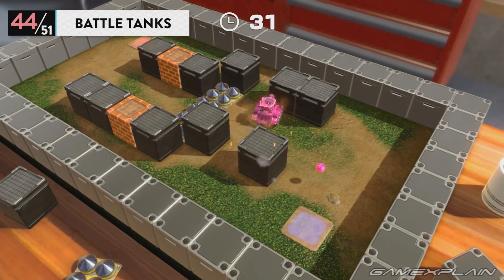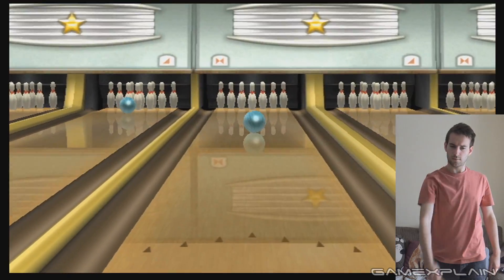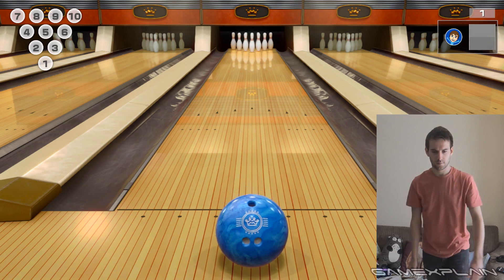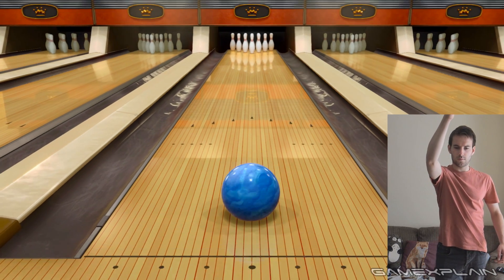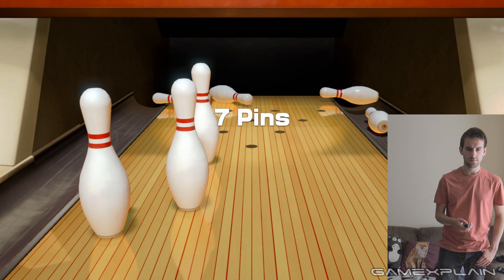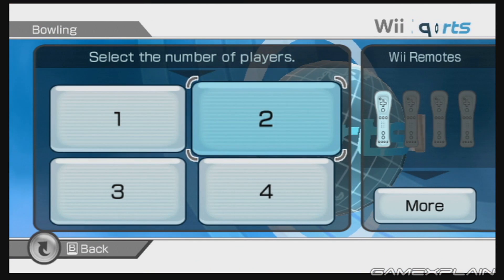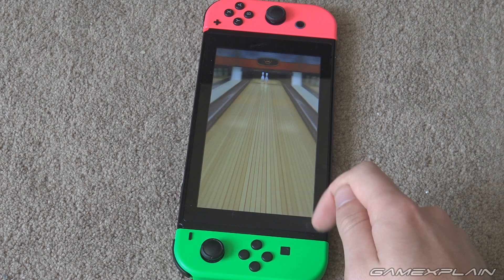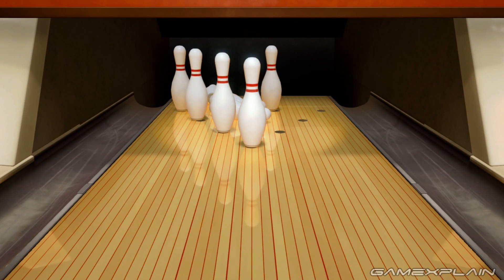Is Bowling in Clubhouse Games as Good as Wii Sports?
Clubhouse Games: 51 Worldwide Classics brings back several games from Wii Play & Wii Sports but with Bowling playing so closely to the original, how well does it hold up?